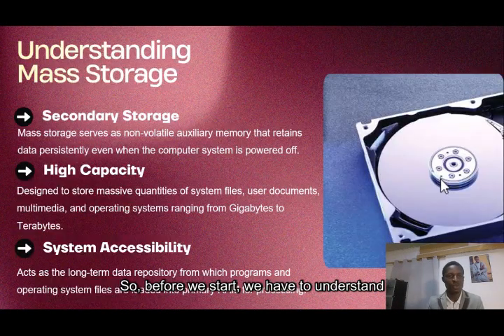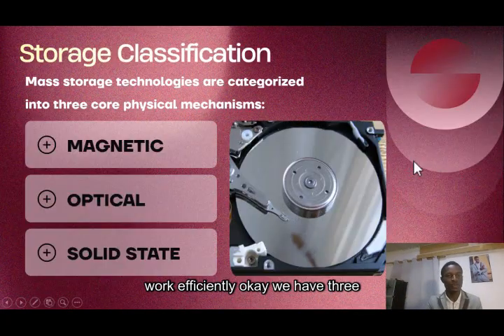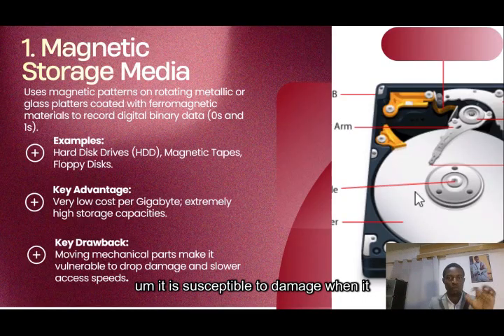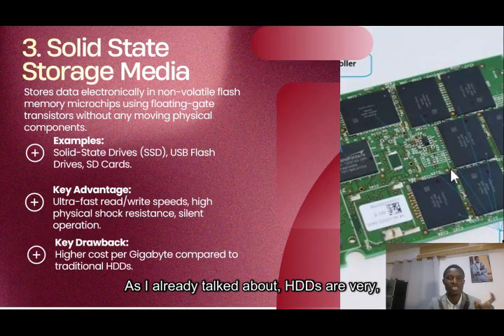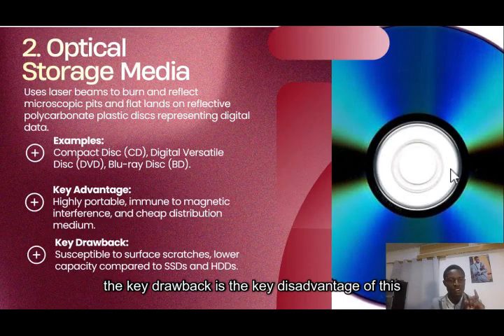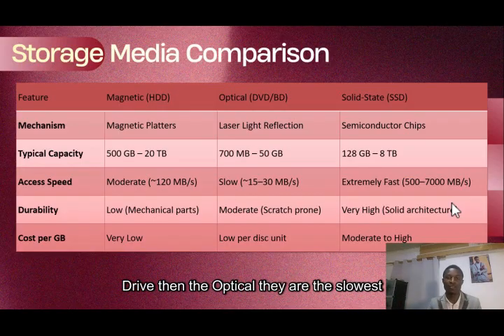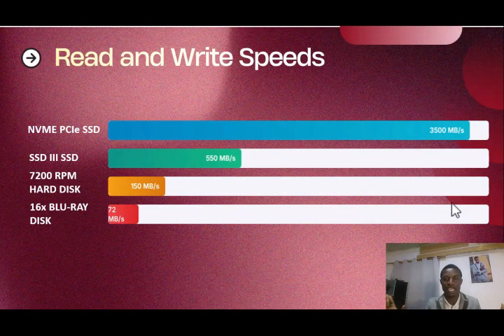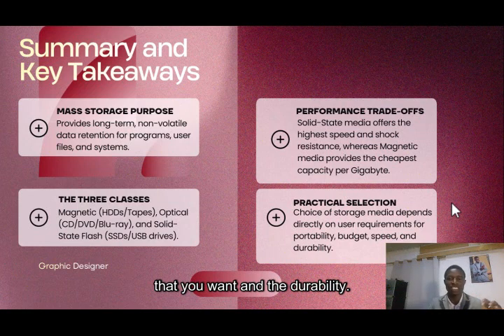Interactive video about Mass Storage Media, the types of mass storage media and their tradeoffs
SHS 3 Mass Storage Media class. Understand Mass Storage media, the three types of Mass Storage Media and their Qualities.